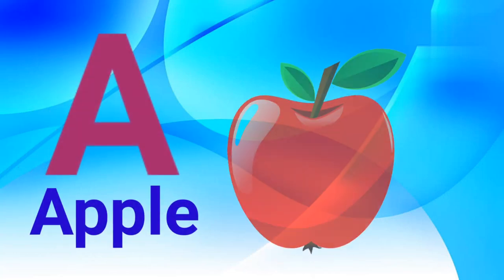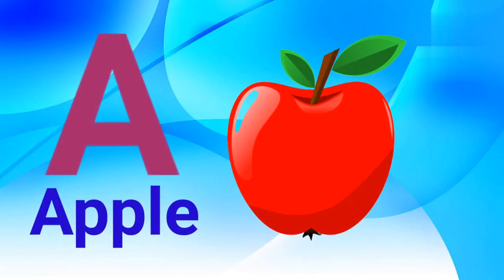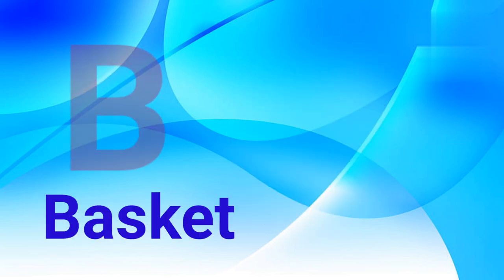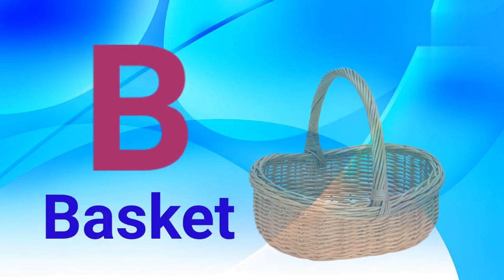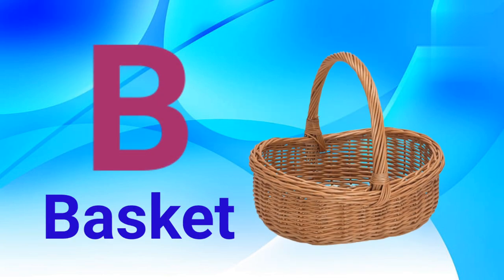Phonics Song - A For Apple - ABC Alphabet Songs with Sounds for Children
Song Lyrics:

B is for Basket B_B_Basket
J is for Jackal J_J_Jackal
K is for Kite K_K_Kite
L is for Lamb L_L_Lamb
M is for Monkey  M_M_Monkey
N is for Nest N_N_Nest
O is for Owl O_O_Owl
P is for Parrot P_P_Parrot
Q is for Quill Q_Q_Quill
R is for Rat R_R_Rat
S is for Snail S_S_Snail
V is for Violet V_V_Violet
W is Whale  W_W_Whale
X is for Xmas tree  X_X_Xmas tree

English alphabets,alphabets song,A to Z,Phonics ,Phonic song,phonics for kids,kids songs,abcd,abc,letters of alphabets,toddlers song,children song,rhyming abc,nursery,nursery rhymes,poems for kids ,kids,kids songs